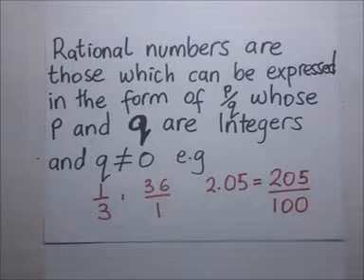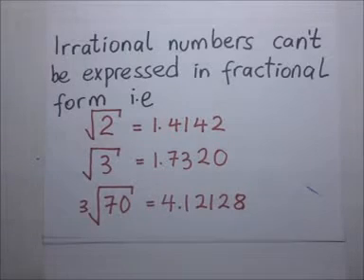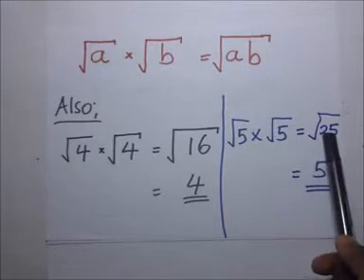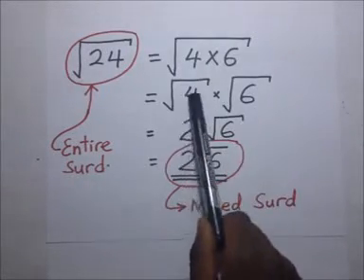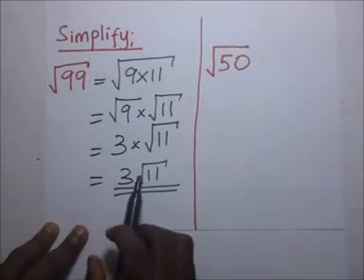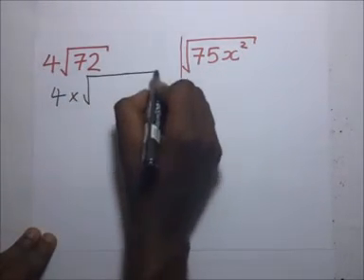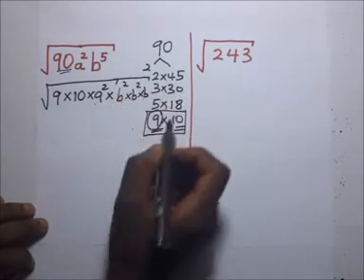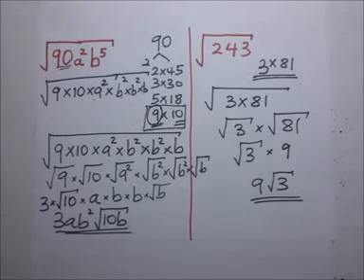Surds | Introduction to Surds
Surds Simplified! What NO ONE Tells You About Irrational Numbers.

Ever heard of numbers that can't be expressed as a simple fraction?  Those are surds, also known as irrational numbers, and they're about to unravel their secrets in this video!

Join us on a mathematical journey as we delve into the world of surds, exploring:

  - What exactly are they and how are they different from rational numbers?
  - Unraveling the fascinating history of their discovery and exploration by mathematicians.
   - Conquering common operations with surds, addition, subtraction, multiplication, and even division!
   - Unveiling their surprising applications in various fields, from geometry and physics to music and finance.

Whether you're a math enthusiast or just curious about the hidden wonders of numbers, this video is for you!